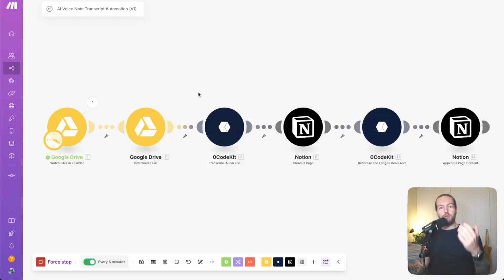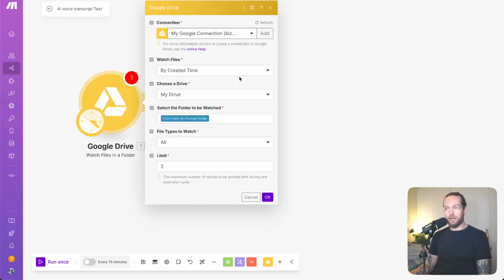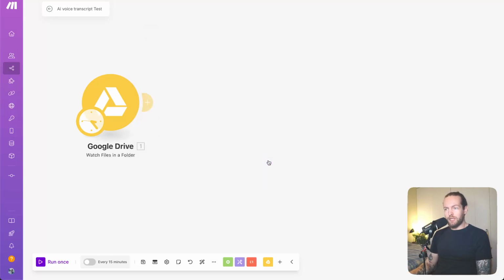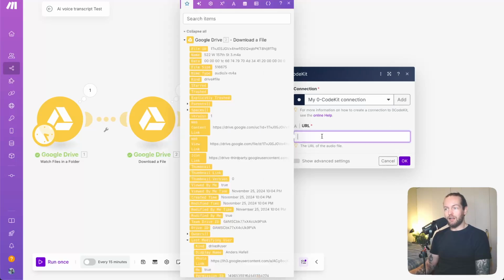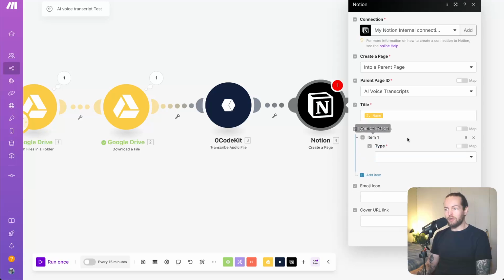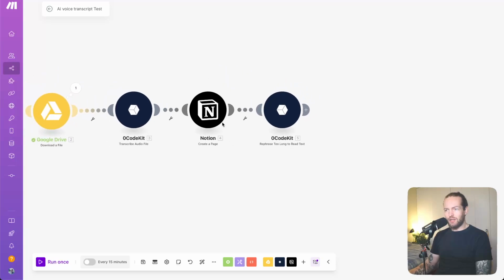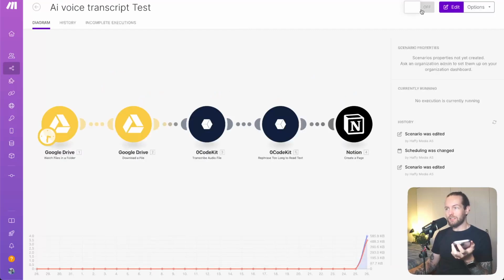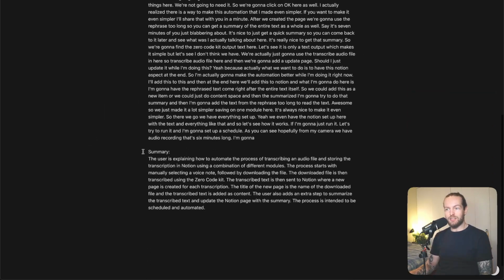Steal This AI Voice Transcript Automation To Save You Hours